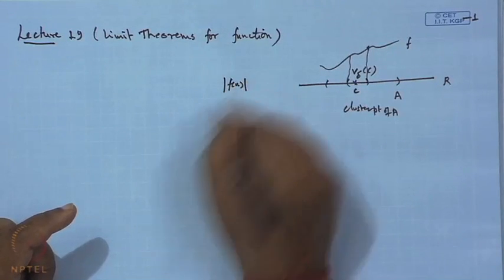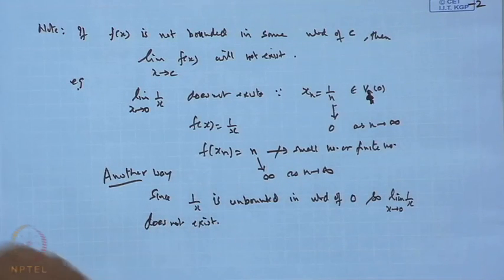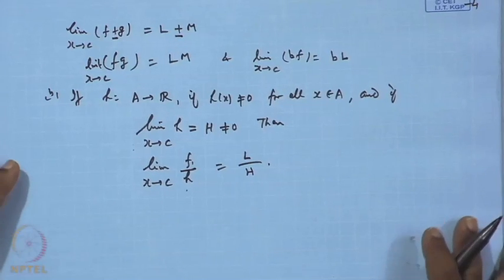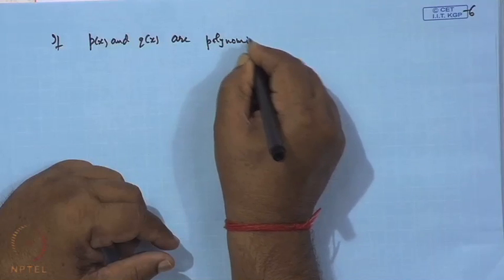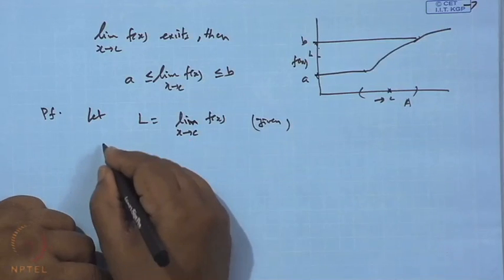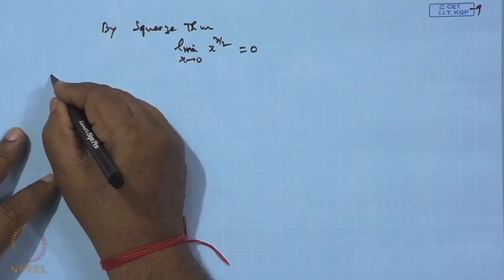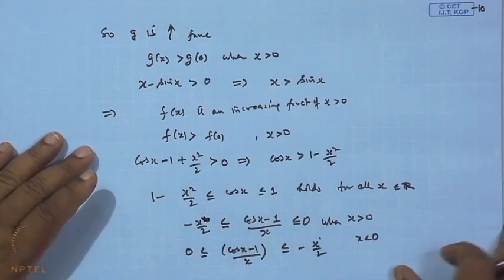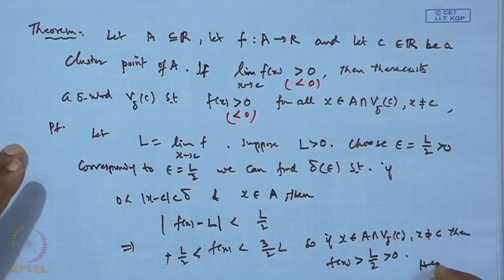Mod-24 Lec-26 Limit Theorems for functions